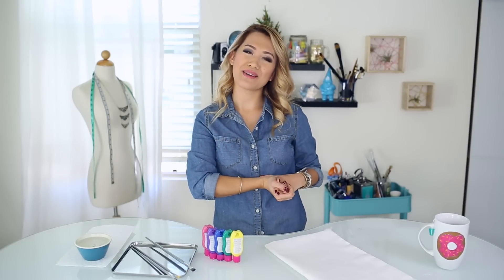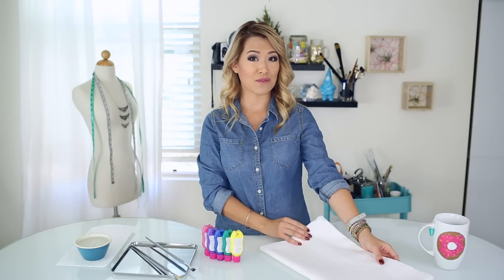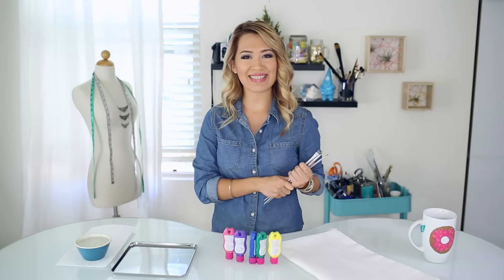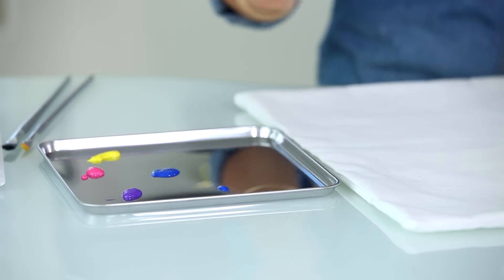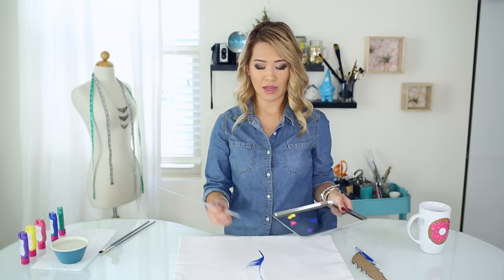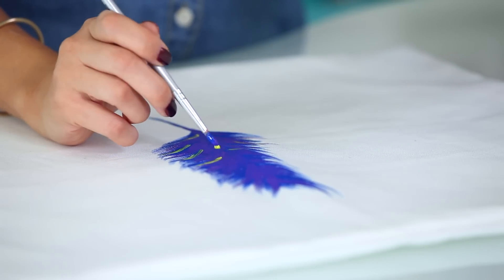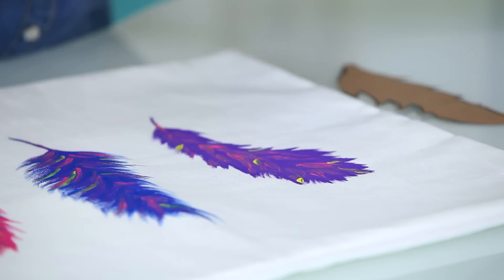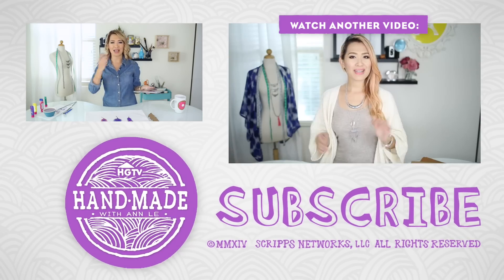DIY Hand Painted Feather Pillows - HGTV Handmade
Ann loves painting! Today she will share with us how she painted colorful feathers on to blank pillowcases.